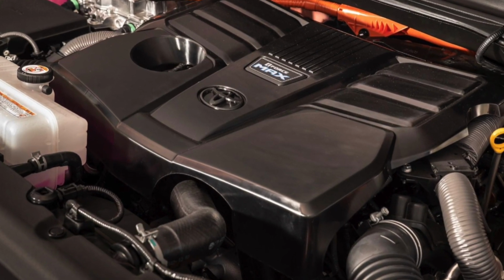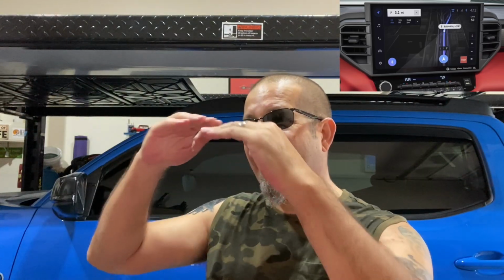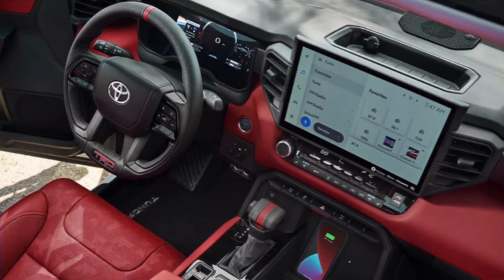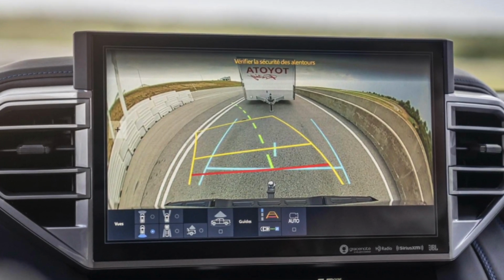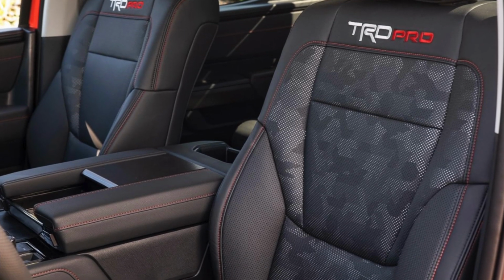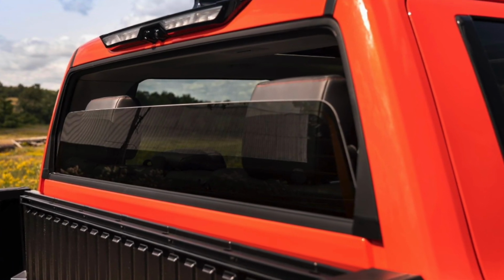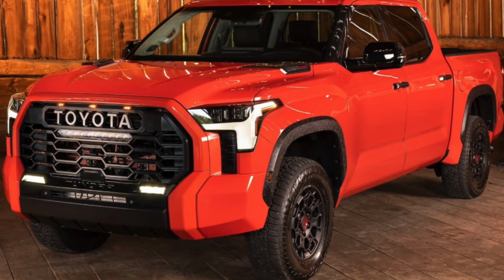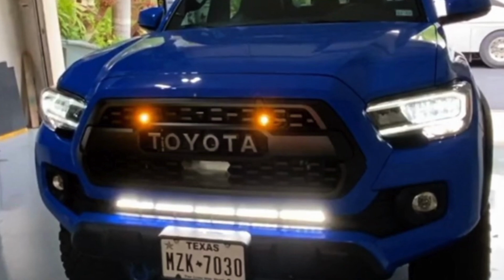Seven Awesome Features of the New Toyota Tundra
Seven Awesome Features of the New Toyota Tundra!  What do you think?

Eliminate Throttle Lag With Pedal Commander And Make Your Tacoma Fun To drive! Your Truck Deserves This!

HUSKY FLOOR MATS ad: Husky Liners 99561 Fits 2014-20 Toyota Tundra Double Cab Weatherbeater Front & 2nd Seat Floor Mats (Footwell Coverage)

TUNDRA BED MAT ad: SMARTLINER K0155 All Weather Custom Fit Truck Rugged Rubber Bed Mat for 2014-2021 Toyota Tundra (CrewMax Cab 5.5ft Bed Only), Black

CENTER CONSOLE TRAY ad: JDMCAR Center Console Organizer Compatible with Toyota Tundra Accessories 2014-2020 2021，Armrest Box Secondary Storage Tray

CENTER CONSOLE ORGANIZER ad: Vehicle OCD - Center Console Organizer for Toyota Tundra (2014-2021) - Made in USA

TRD SHIFT KNOB ad: Xiaoyudou Black Automatic Shift Knob for 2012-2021 Toyota 4Runner & 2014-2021 Tundra TRD PRO Camry Corolla and Toyota Most Automatic Models M8×1.25 Replace PTR57-34141

DOOR SILL GUARDS (Order 2 kits for front & back) ad: TufSkinz | Door Sill Protection - Compatible with 2005-Up Tacoma - 2 Piece Kit (Front Doors, Black Textured)

CENTER CONSOLE BADGE WITH YOUR OWN ad: TufSkinz Center Console Badge Custom Text Option - Compatible with 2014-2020 Tundra - 1 Piece Kit(Matte Black)

TONNEAU COVER ad: Tyger Auto T3 Soft Tri-Fold Truck Bed Tonneau Cover Compatible with 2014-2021 Toyota Tundra (Does Not Fit Trail Special Edition with Storage Boxes) | Fleetside 6.5' Bed | TG-BC3T1433, Black

TAILGATE LETTERS ad: Manfox 3D Raised Tailgate Insert Letters Rear Emblems, ABS Plastic Inserts with 3M Adhesive Backing Replacement for 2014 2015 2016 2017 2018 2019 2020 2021 TUNDRA(Matte Black)

SIDE STEPS ad: n-FAB | PRT0784CC-TX | Predator PRO, Cab Length , Textured Black, 07-21 Toyota Tundra CrewMax All Beds

__Disclaimer: Due to factors beyond the control of RobMotiveFST, I cannot guarantee against improper use or unauthorized modifications of this information. I assume no liability for property damage or injury incurred as a result of any of the information contained in this video. Use this information at your own risk. I recommend safe practices when working on vehicles and or with tools and products seen or implied in this video. Due to factors beyond my control, no information contained in this video shall create any expressed or implied warranty or guarantee of any particular result. Any injury, damage, or loss that may result from improper use of products, tools, equipment or from the information contained in this video is the sole responsibility of the user.